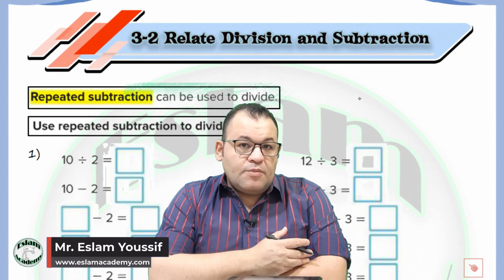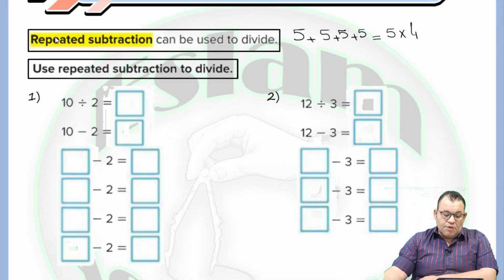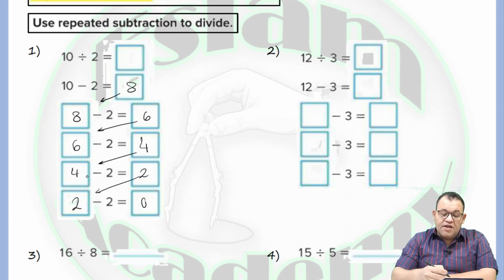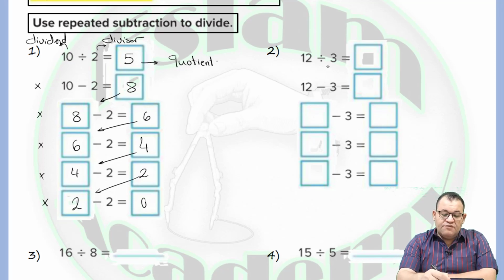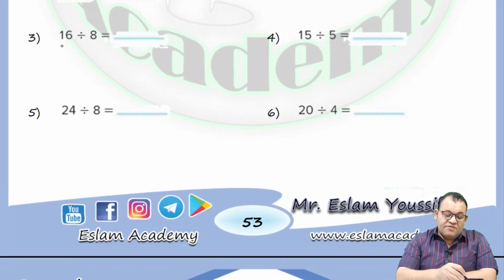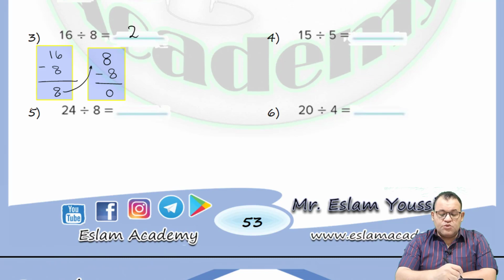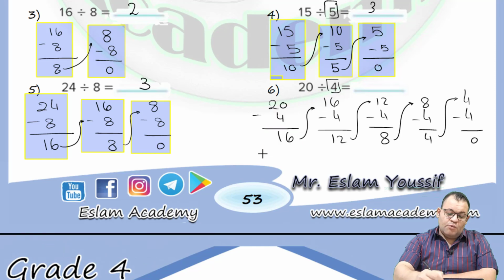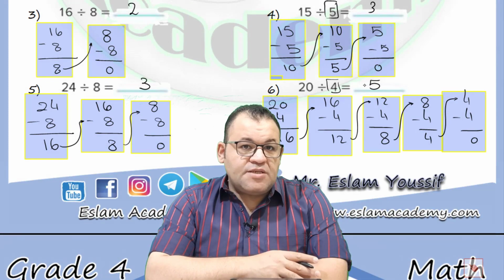🔴 Grade 4 – Chapter 3 – Lesson 2 [[ Relate Division And Subtraction ]] 🔴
🔴 BY: MR. ESLAM YOUSSIF & أ/ اسلام يوسف 🔴